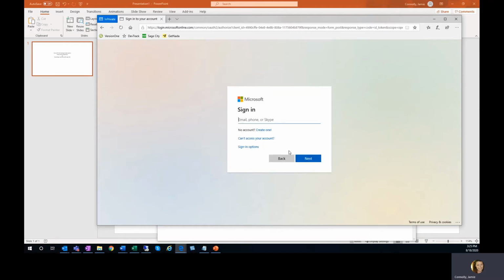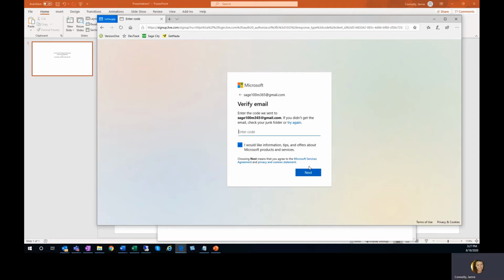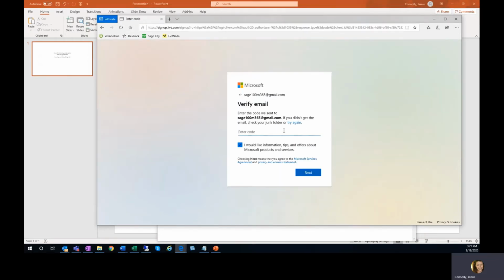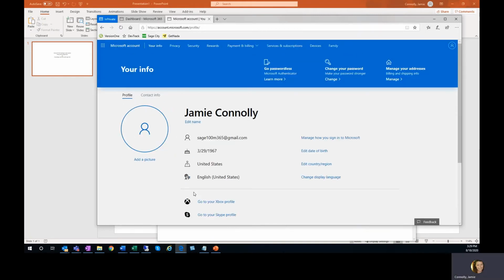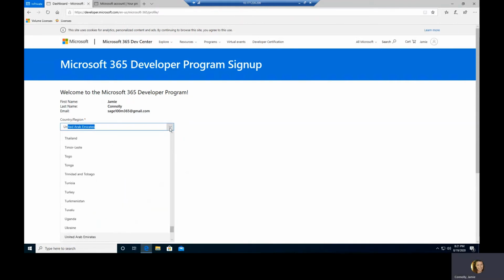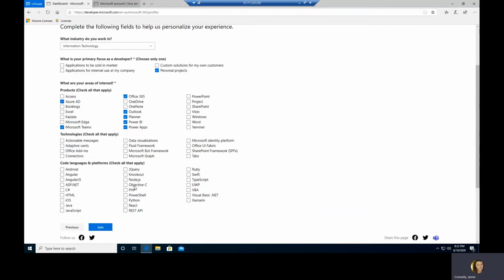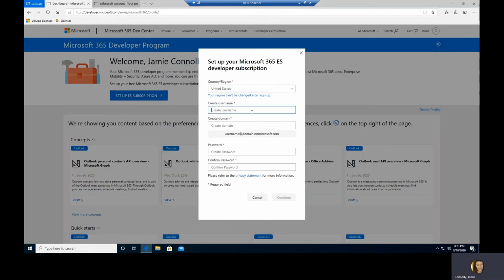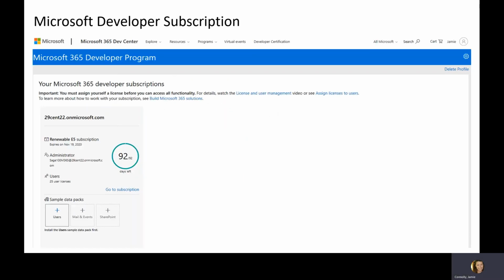Sage 100cloud - Getting started with a Microsoft 365 Developer Subscription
This session covers how to setup a Microsoft 365 Developer Subscription to use while developing Sage 100cloud integrations with the Power Platform.